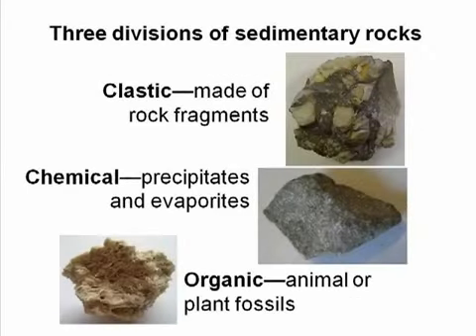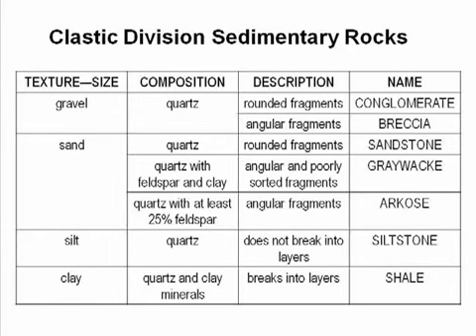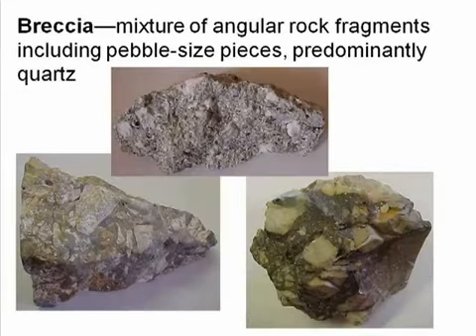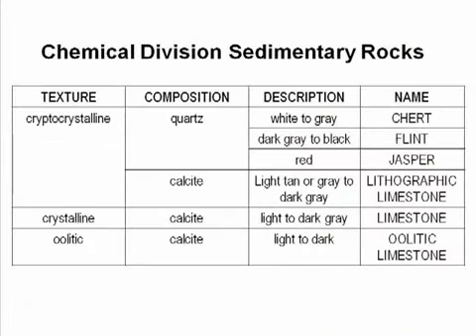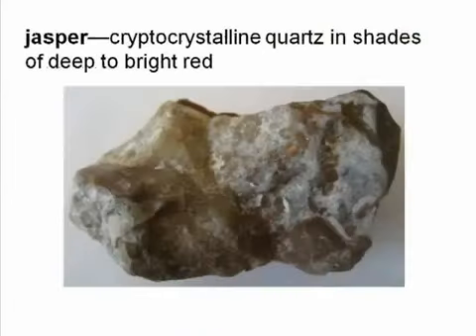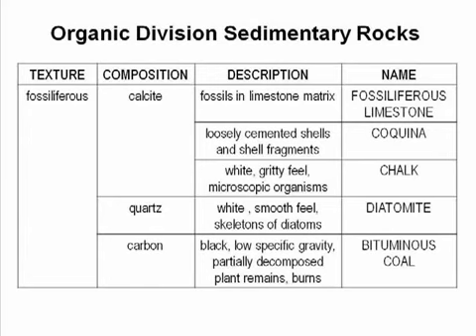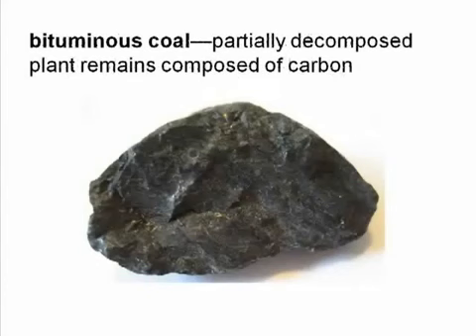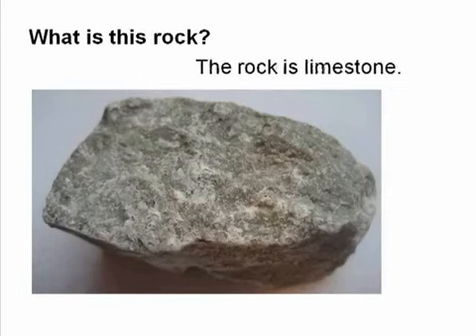Sedimentary Rock Identifications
Una serie di Video sull'identificazione delle Rocce